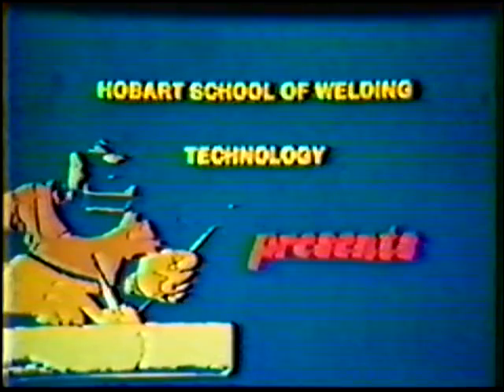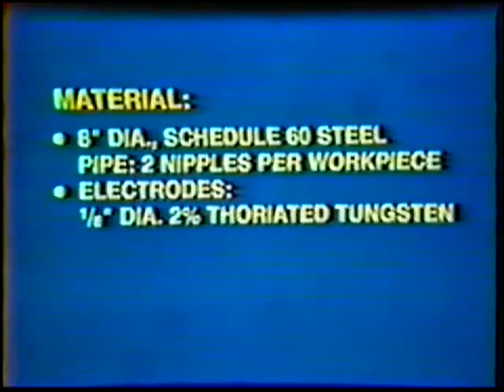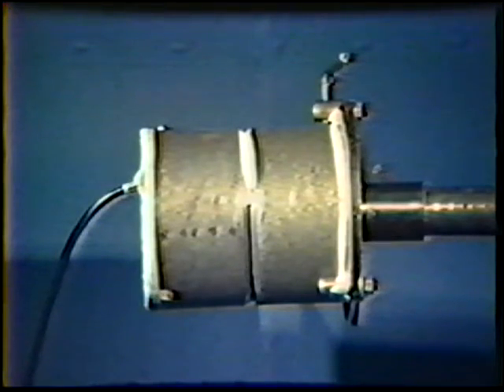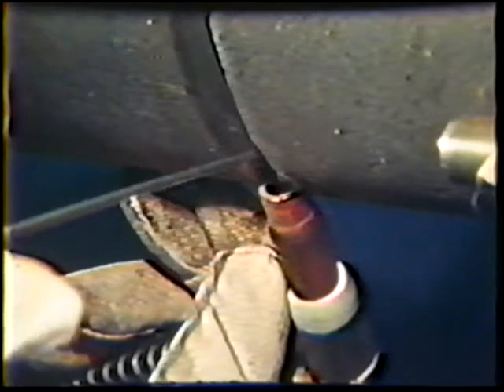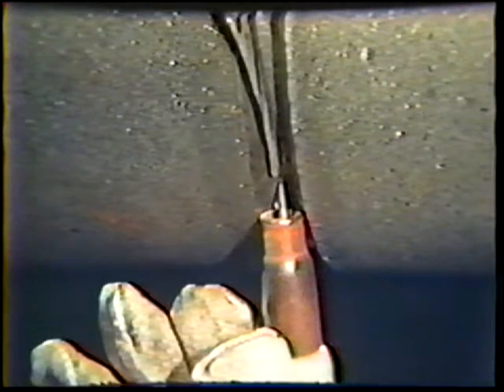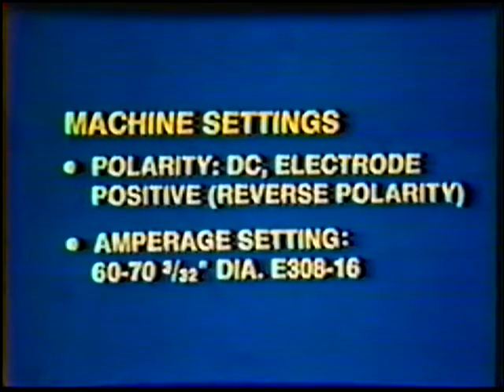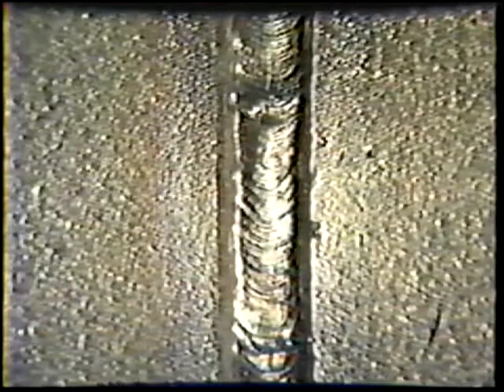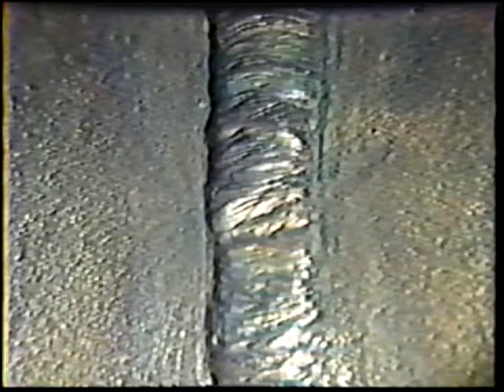5G Stainless Pipe Tig/Stick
Discussing how to weld Stainless steel pipe in the 5G position with a TIG root and SMAW fill/cap